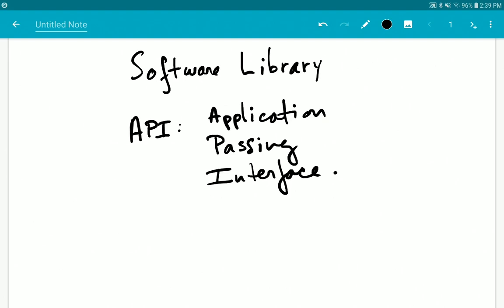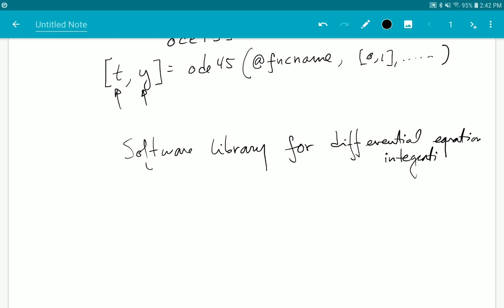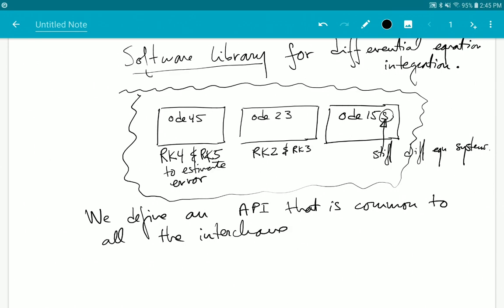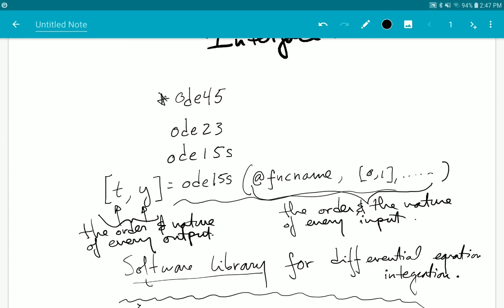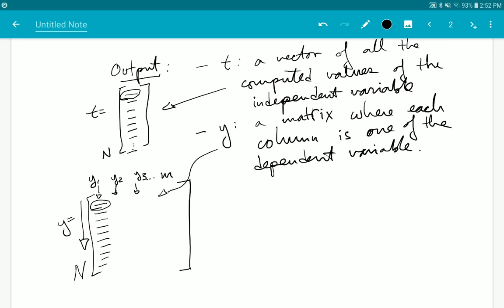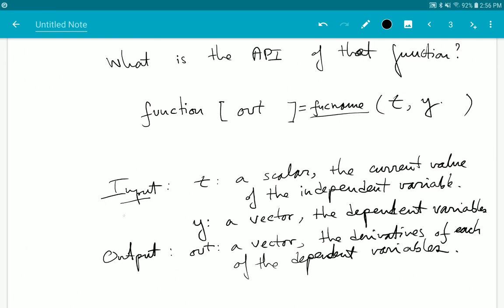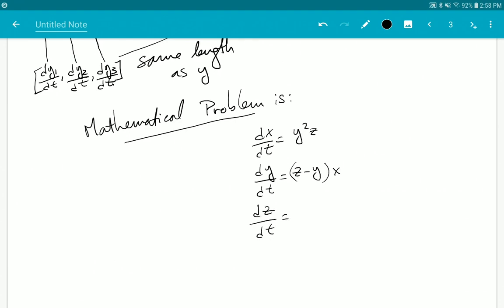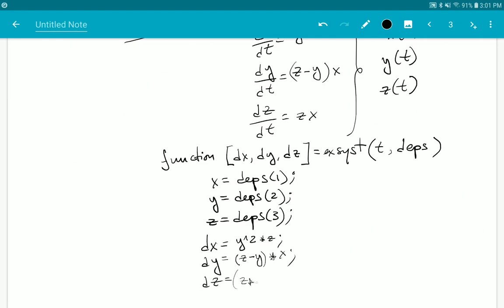software library and api 1080p